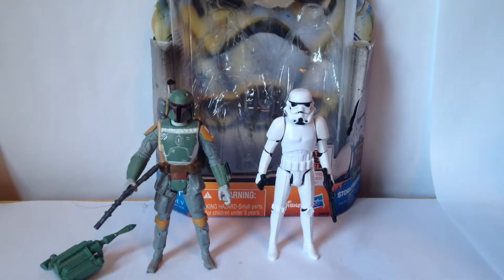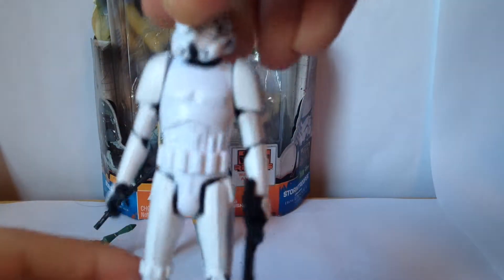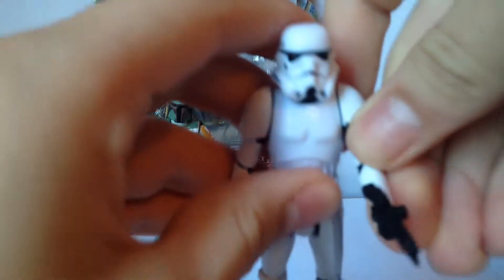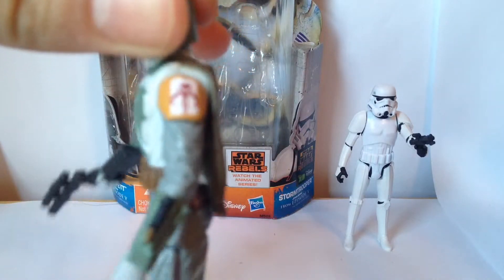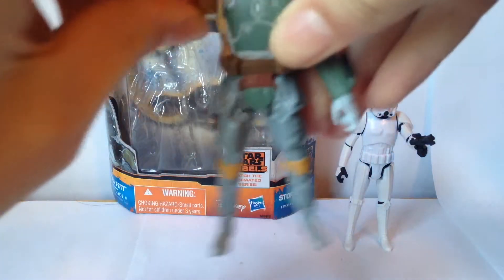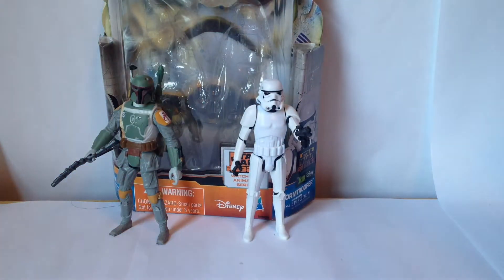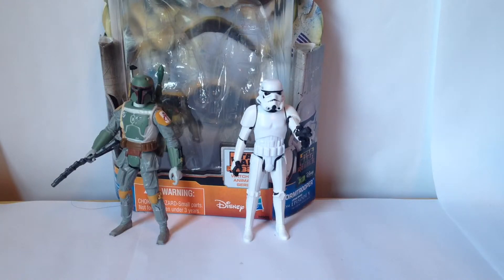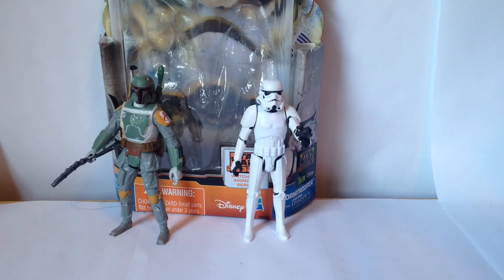Star Wars Mission Series Boba Fett And StormTrooper Review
Well I didn't know the name was mission series untll I was uploading so FAIL for me! Anyways I Haven't done reviews in a while so I hope you all enjoy!